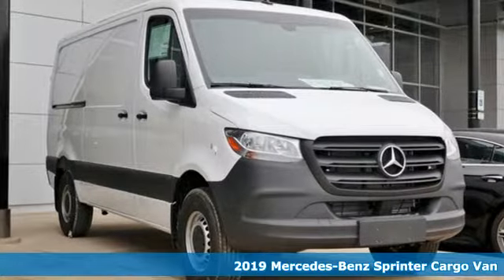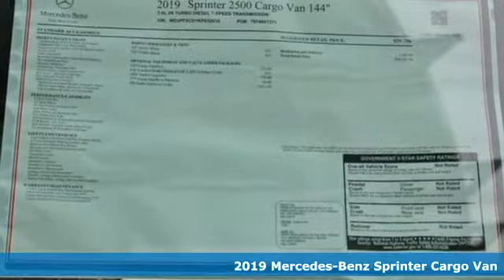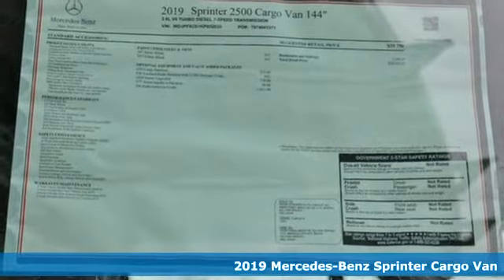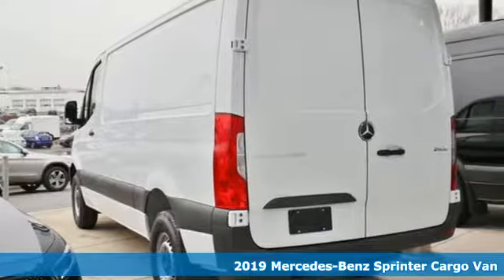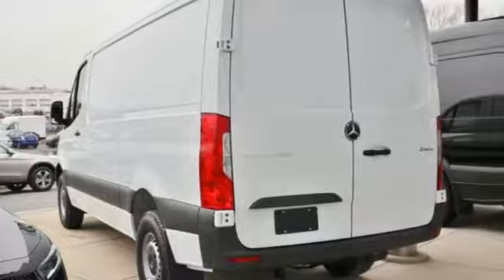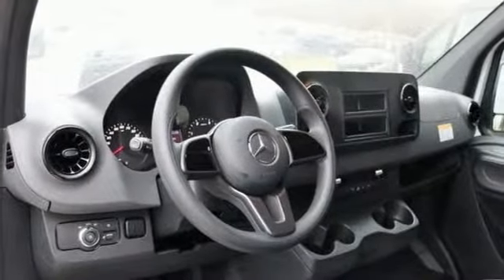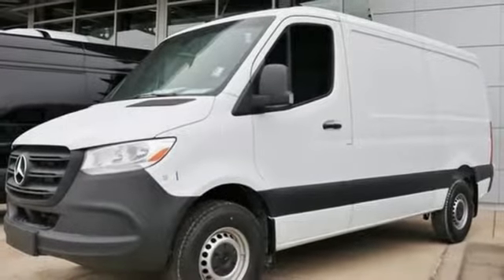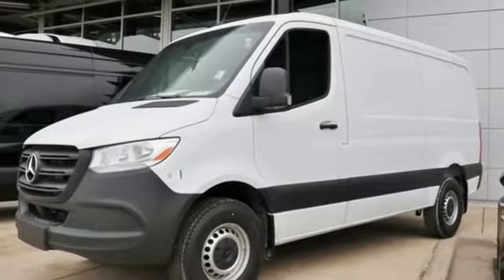New 2019 Mercedes-Benz Sprinter 2500 Silver Spring MD Washington-DC, MD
Year: 2019
Make: Mercedes-Benz
Model: Sprinter 2500
Trim: Cargo 144 WB
Engine: 3.0L V6 Turbodiesel
Transmission: 7-Speed Automatic
Stock #: R90430
VIN: WD3PF0CD1KP032830

Address:
3301 Briggs Chaney Rd.